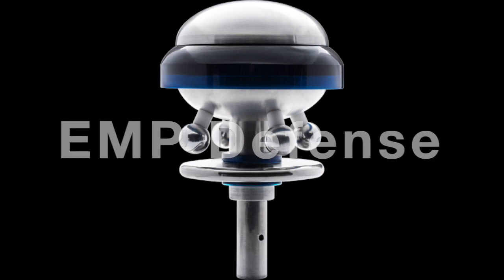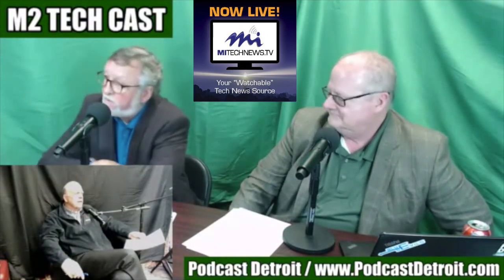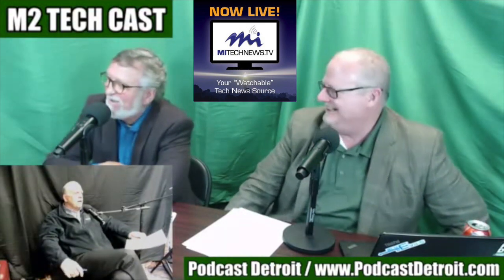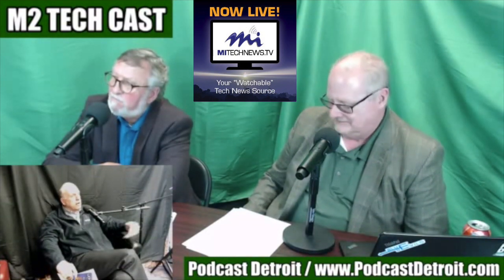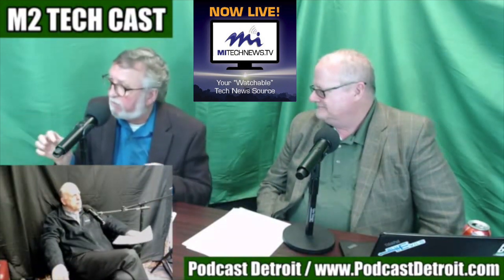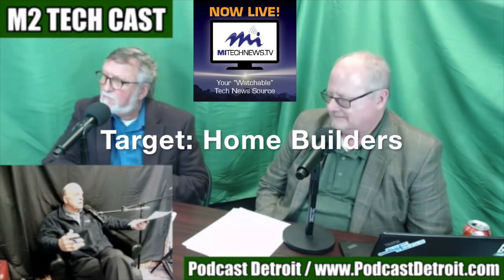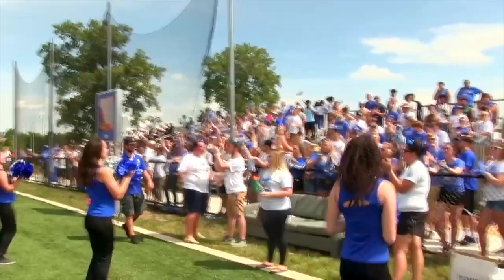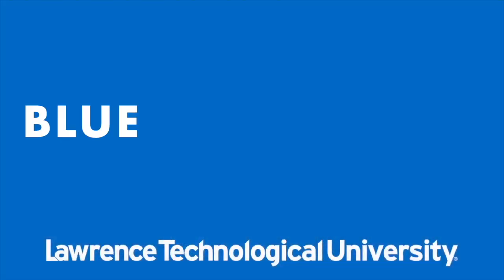EMP Defense Offers High Tech Lightening Rod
Vic Koppang from EMP Defense describes his company's high-tech lightening rod that protects buildings, boats and more from lightening strikes. Koppang said his product needs to be installed by electrical contractors, expanding their portfolio of services.